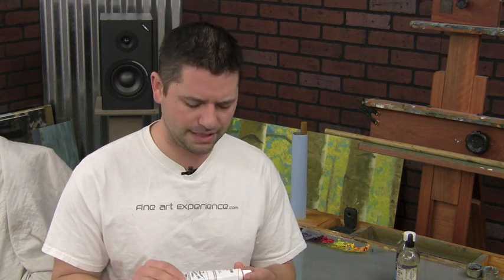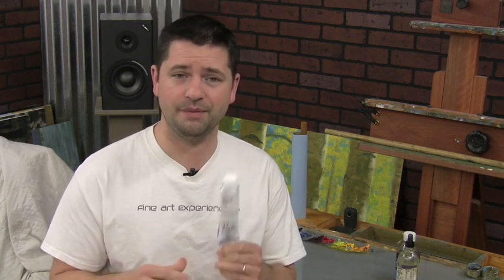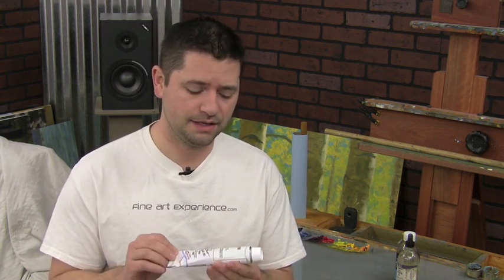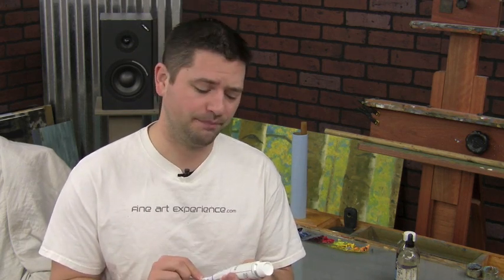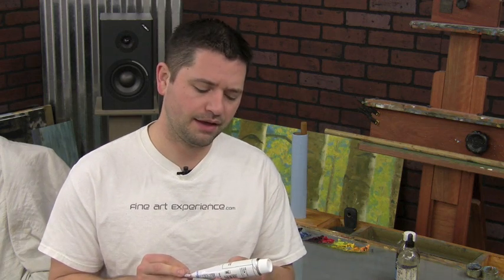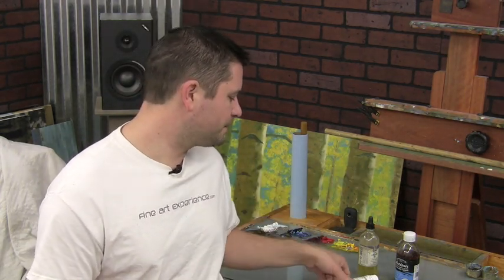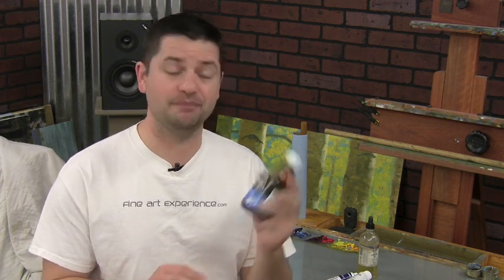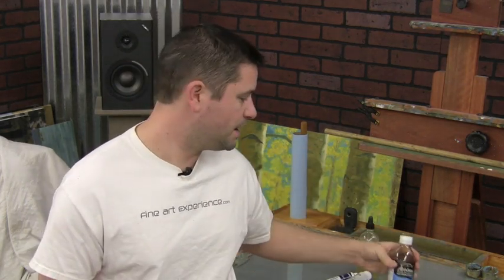Working with Water Mixable Oil Paints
This is a short video on the basics of water soluble oil paints and how they differ from traditional oil paints...or do they?